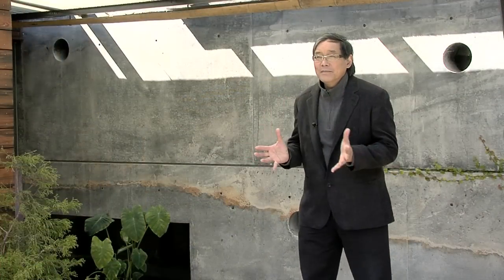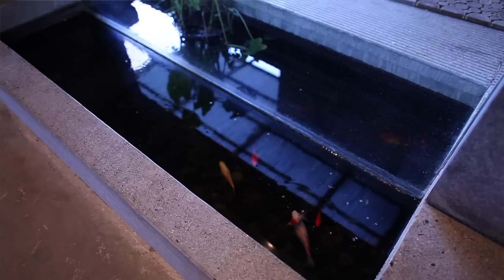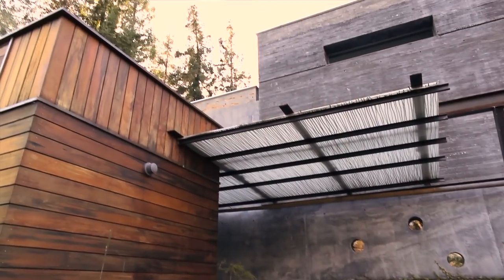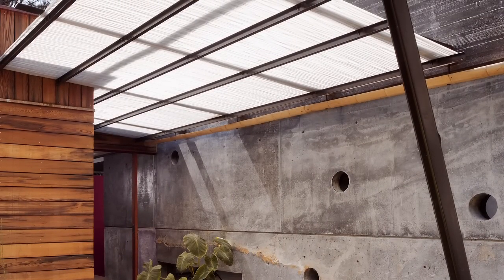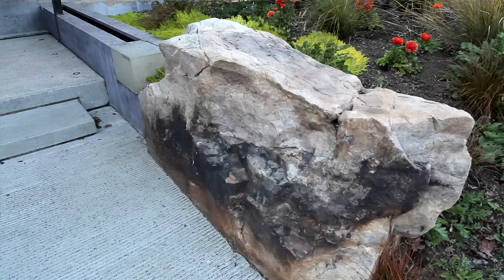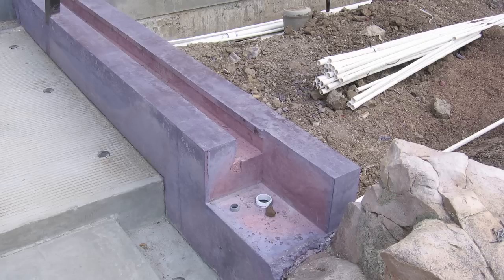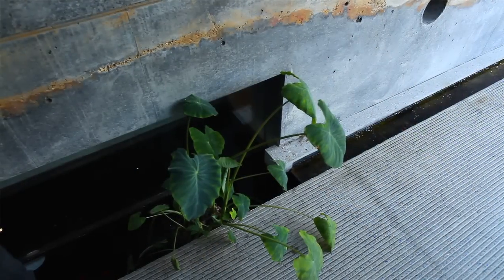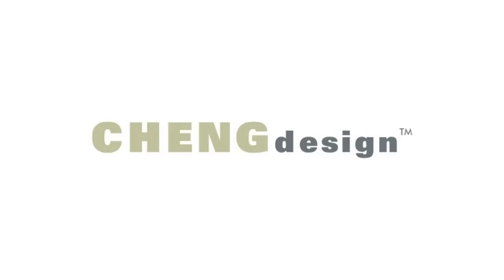Entryway Design with Water Features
See how this entryway design incorporates a water feature, a textured concrete walkway, a large natural stone and a carbonite roof to create both a sense of drama and a sense of shelter. The elements of feng shui guided the design of the water feature, which flows into the house, so it can be enjoyed from in and out. Featuring Fu-Tung Cheng of Cheng Design